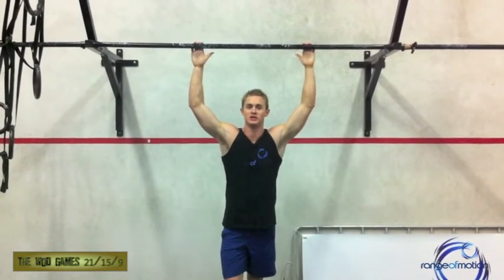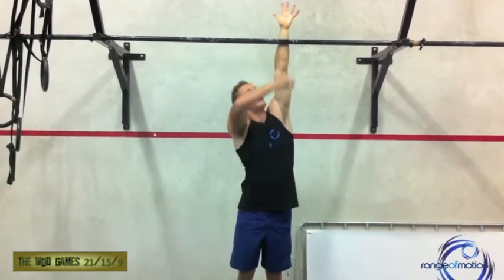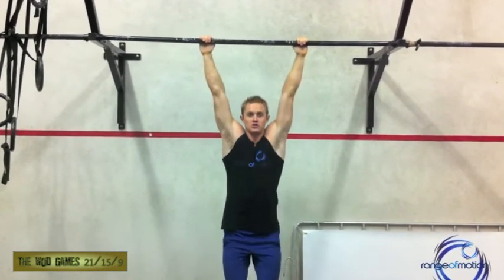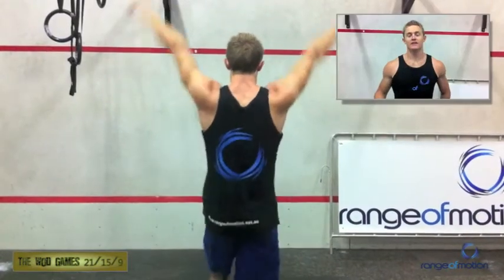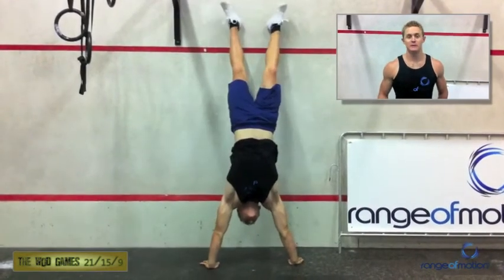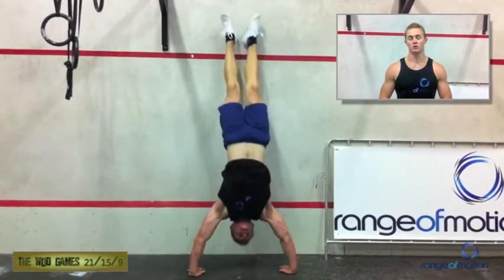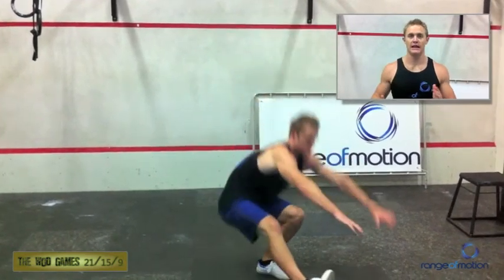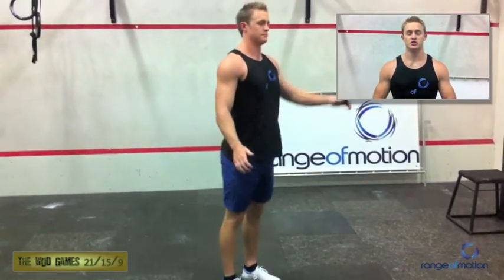WOD6 - The WOD Games